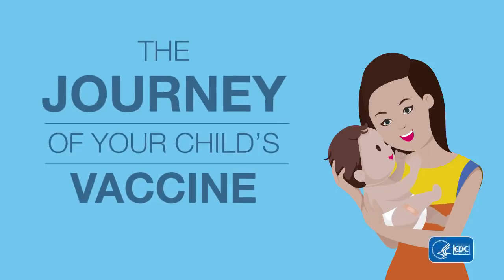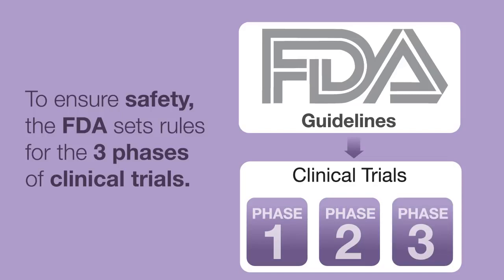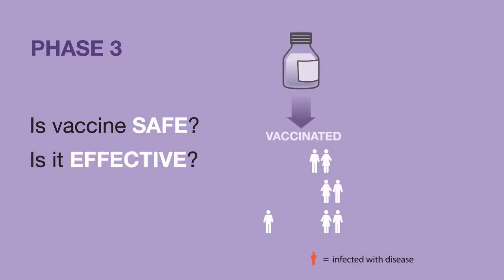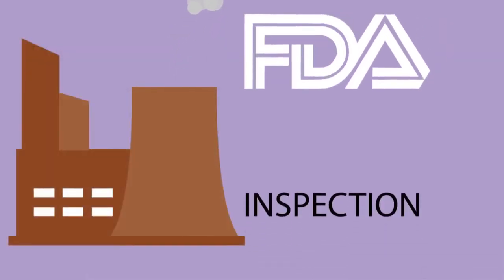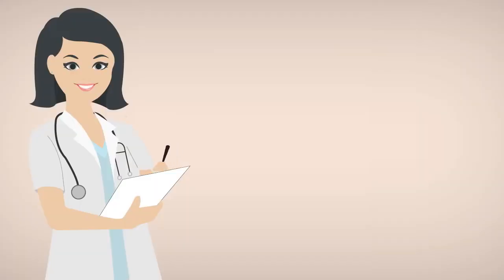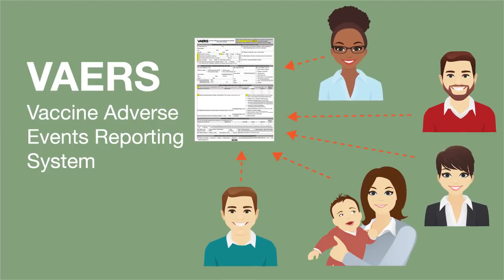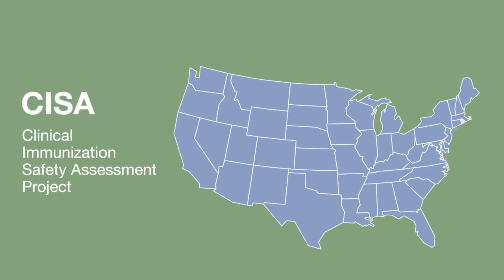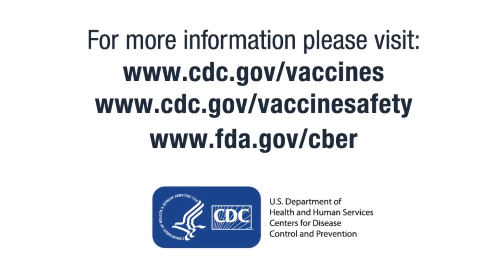The Journey of Your Child's Vaccine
How a new vaccine is developed, approved, and manufactured?